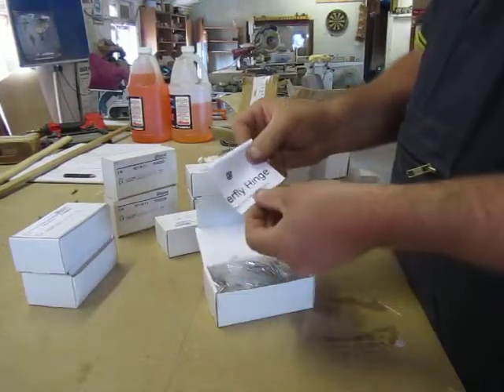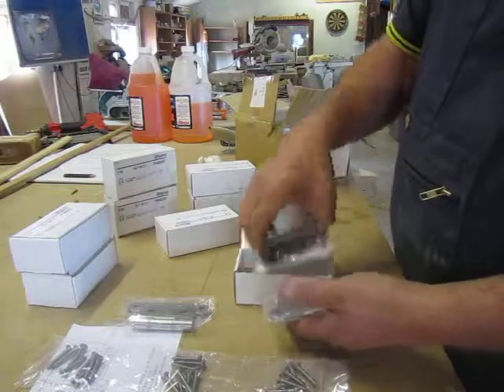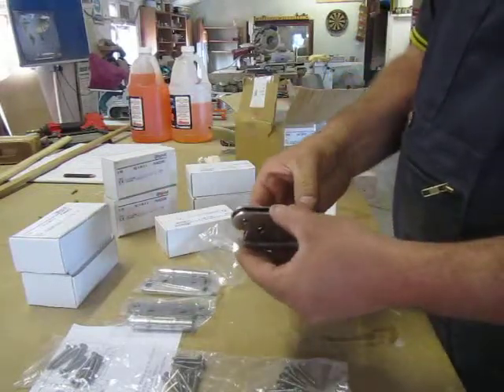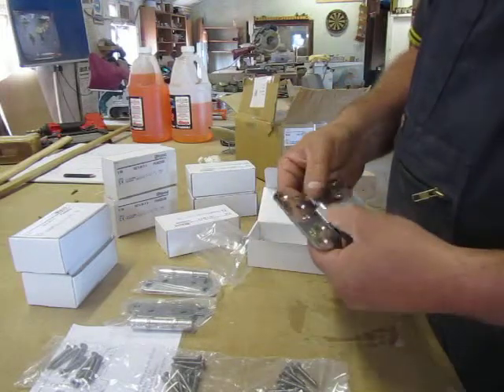Allgood butterfly hinges